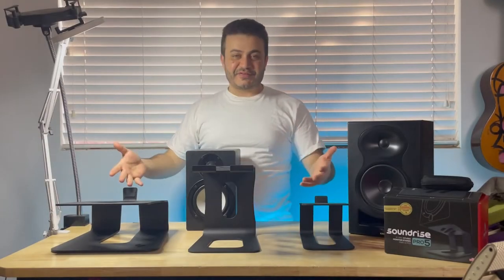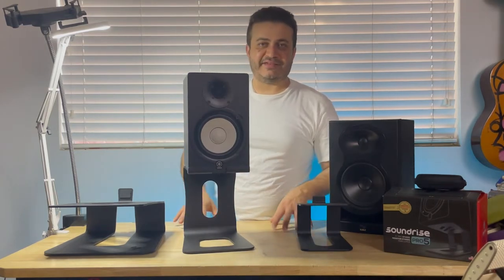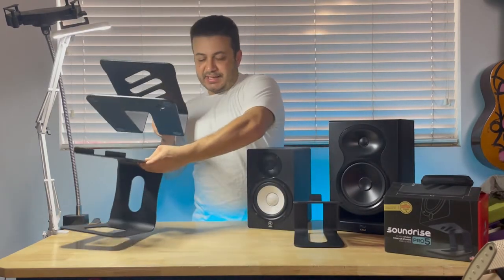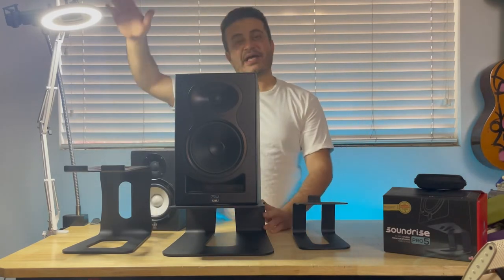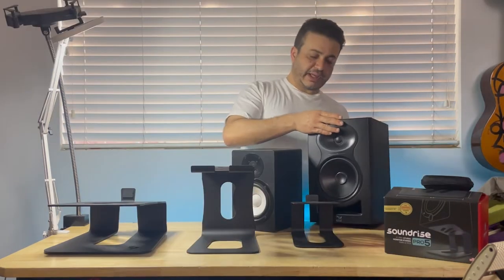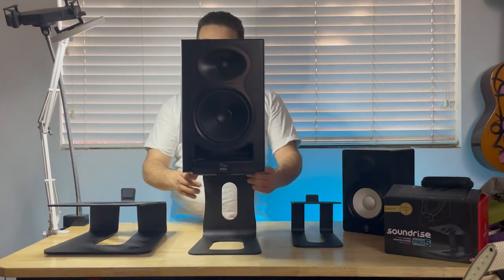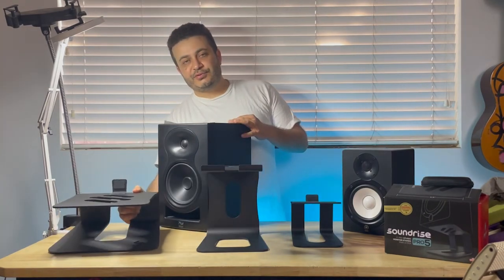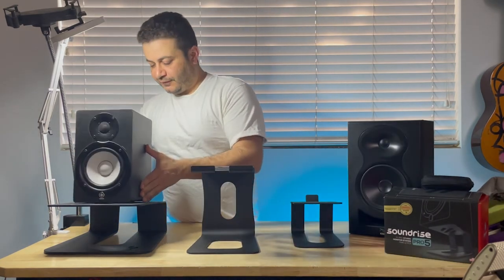Doing THIS will UPGRADE your Large Speakers | Soundrise BIG-5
You asked for the BIG-5, you got it.

Features our flexible top plate on our other two aluminum stands, with only a 5" lift to dampen vibrations on your large speakers and studio monitors.